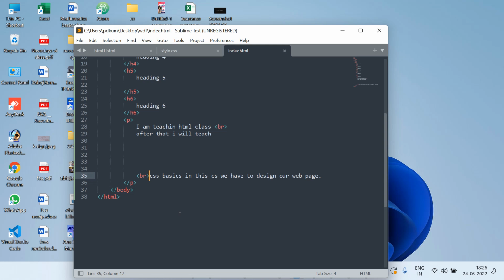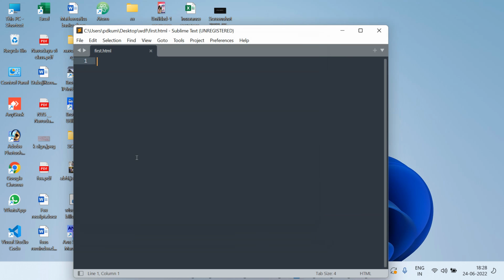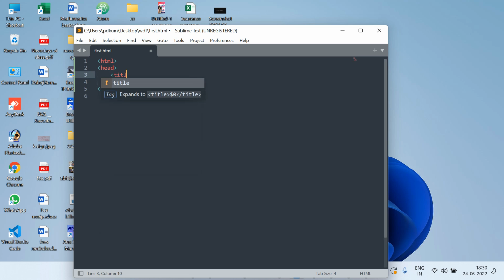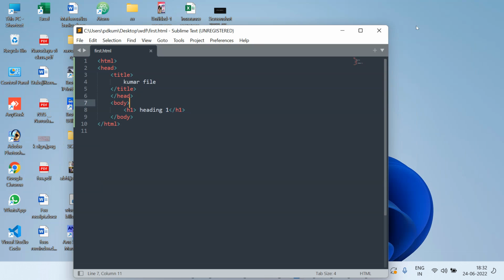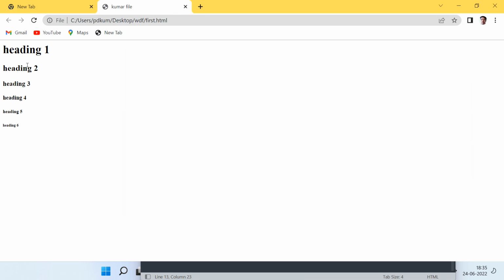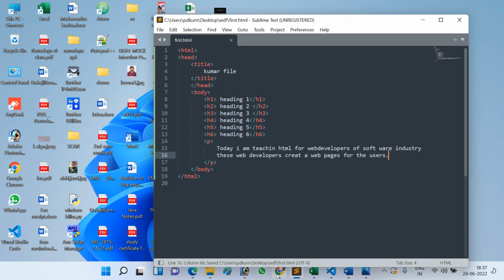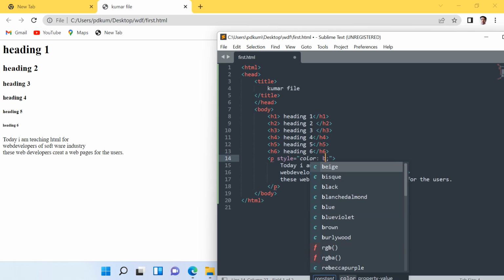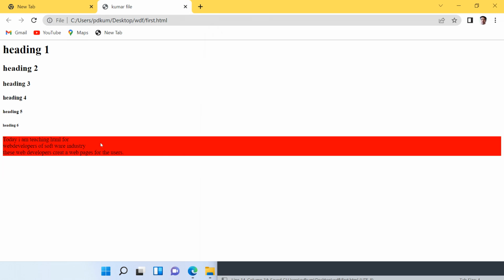HTML Basic class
Html for begining level students h1,h2,h3,h4,h5,h6,paragraph tag and how to give the color for the text i explained.